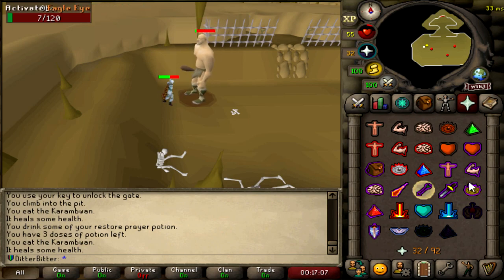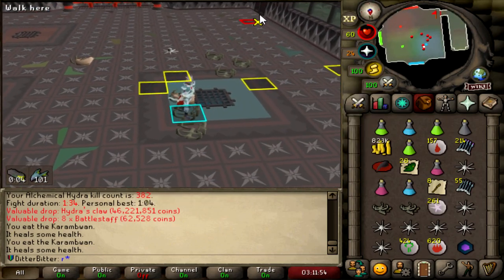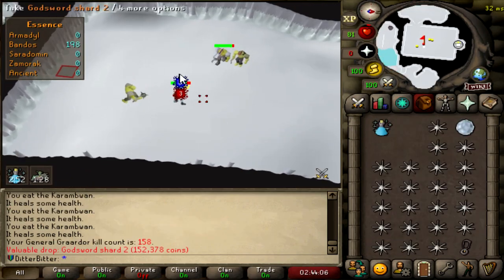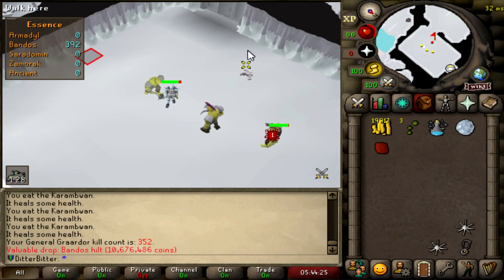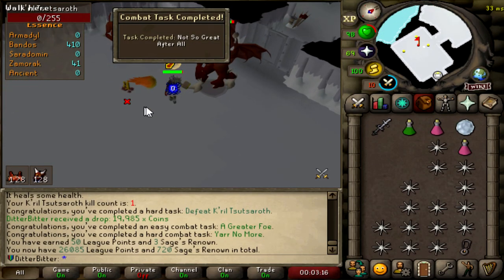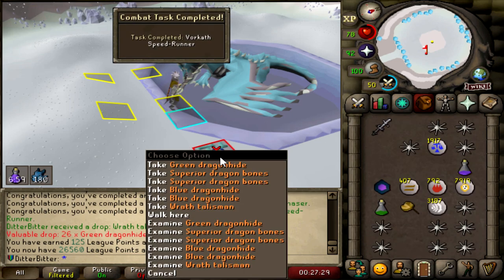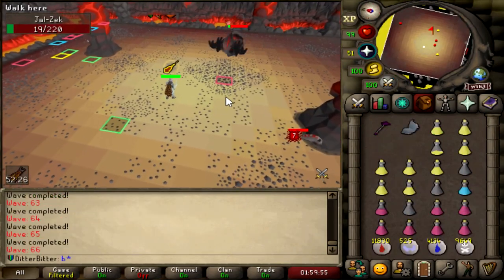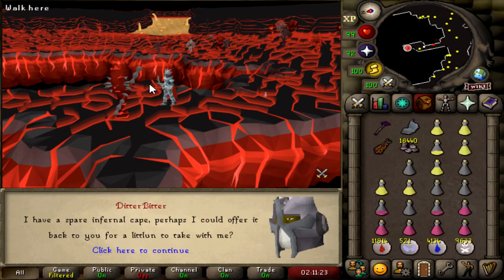NOW. I AM UNSTOPPABLE - SHATTERED RELICS LEAGUE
SHATTERED RELICS LEAGUE DAY 8 PROGRESS, its time to continue high level PvM, go to GWD and try and get our dragon hunter lance
Day 8 of the new OSRS game mode - the shattered relics league
The return of leagues, after mantaining a high rank on trailblazer league, I have returned to the iron man leagues game mode, to try and reach the top of the leaderboard once again.
The shattered relics league is a new game mode in Old School Runescape, players start from scratch with accelerated progress through relics and task completions.